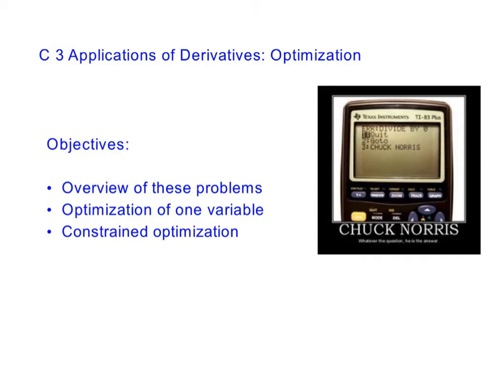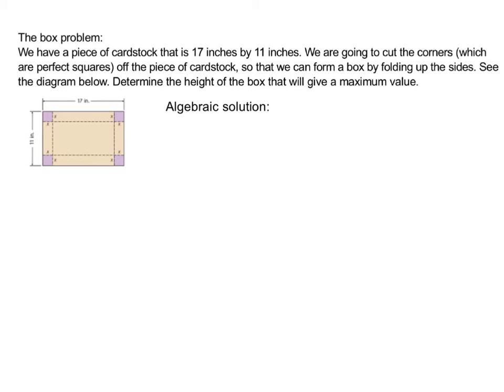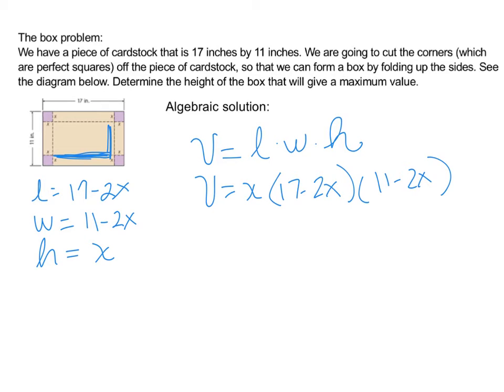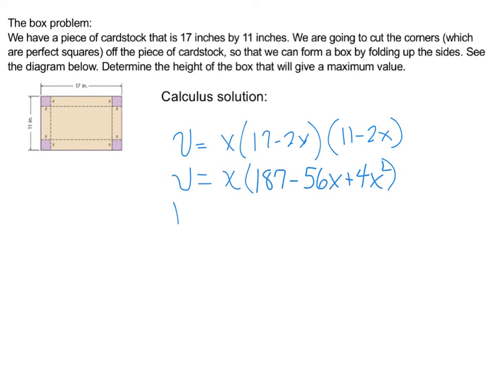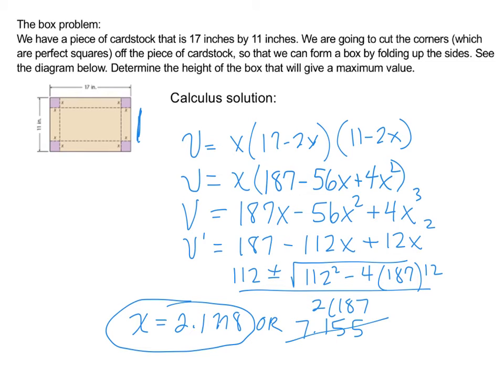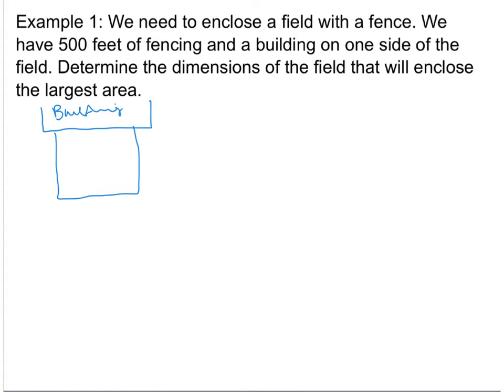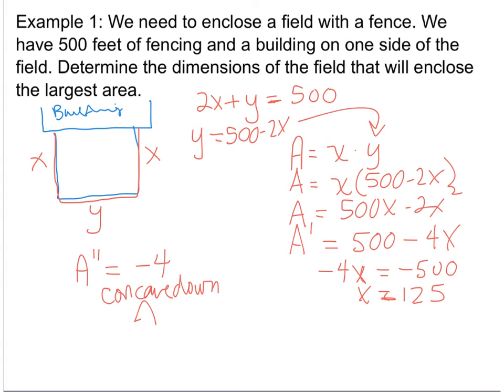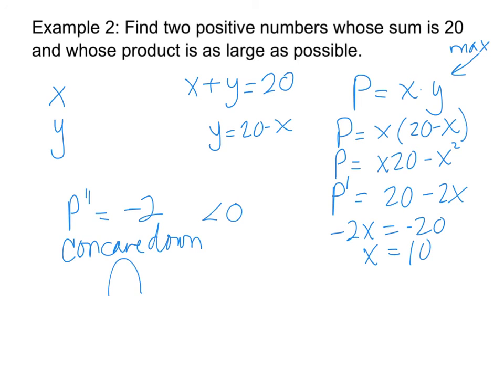C 3 Optimization